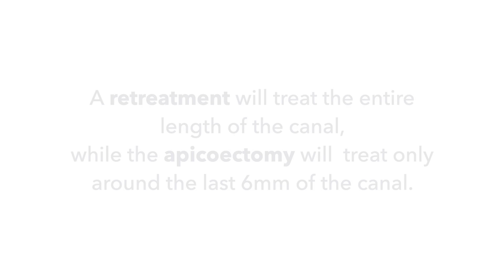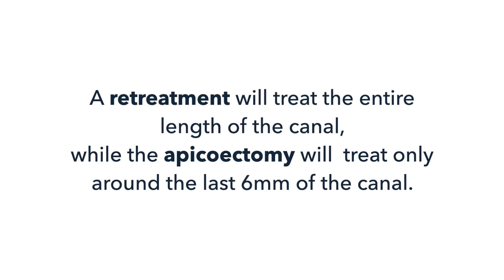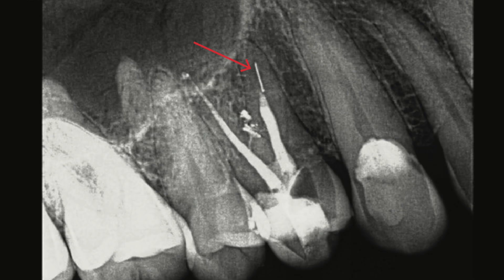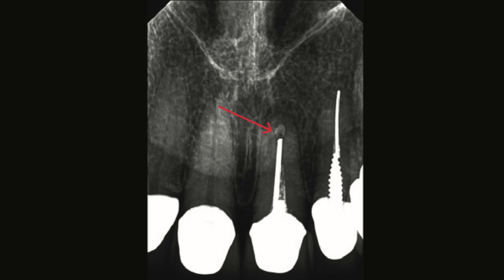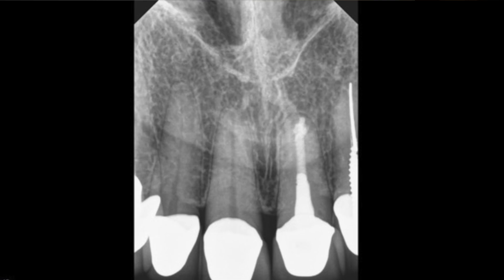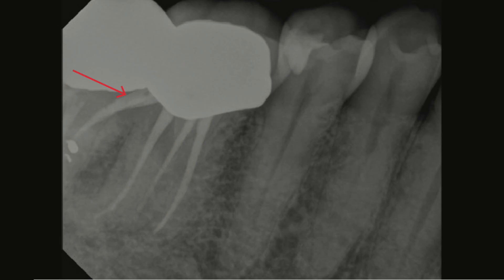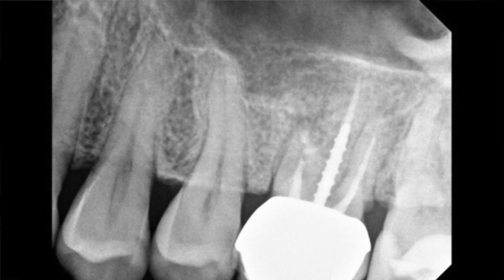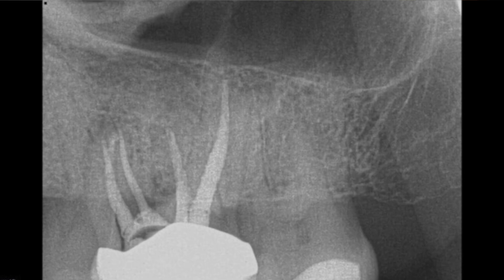Video Blog: Retreatment vs. Apicoectomy | Endodontist Dr. Sonia Chopra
I'm answering the question about when you should retreat a tooth and when you should perform an apicoectomy. There is a way to gauge whether you should go for apicoectomy vs retreatment.